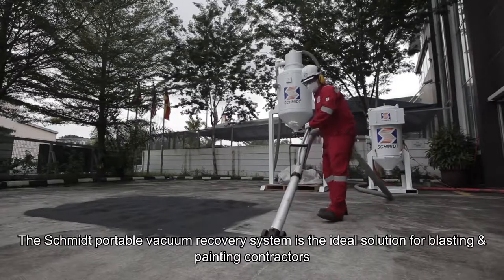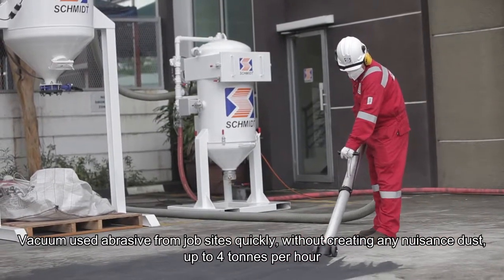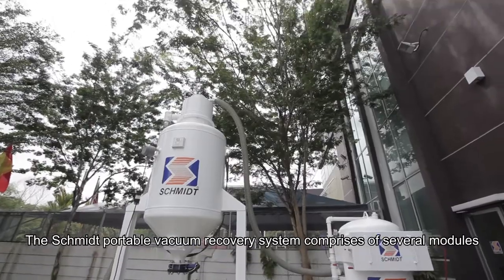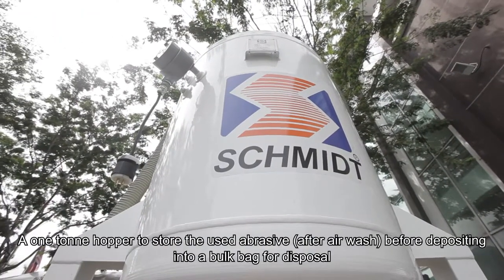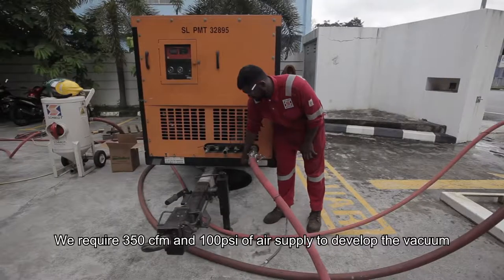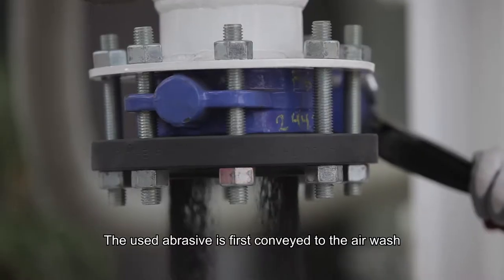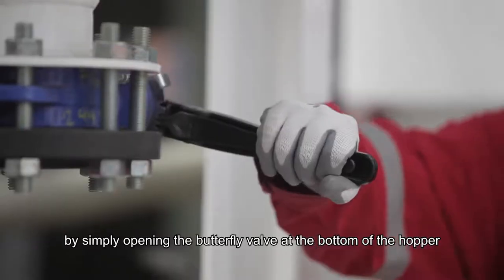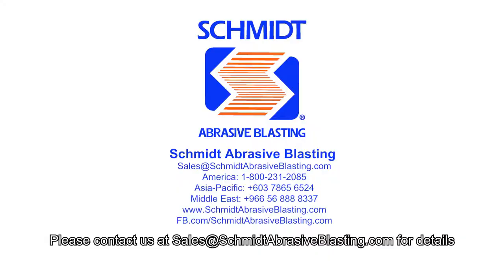Schmidt Portable Used Abrasive Vacuum Recovery